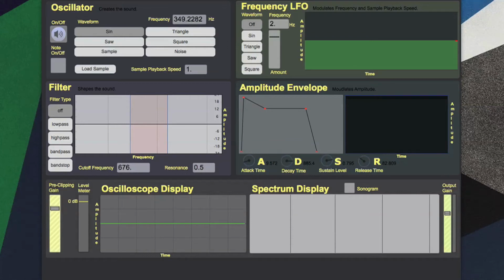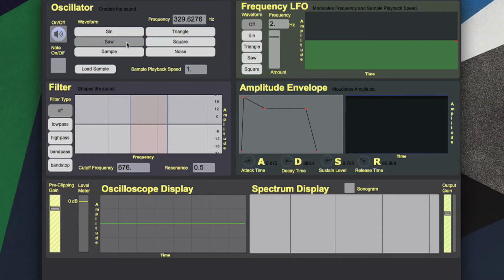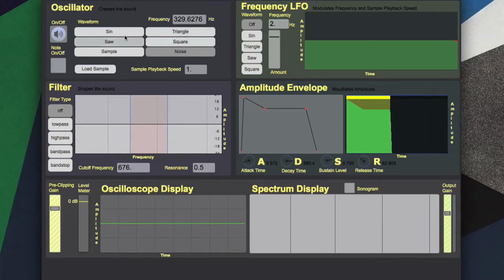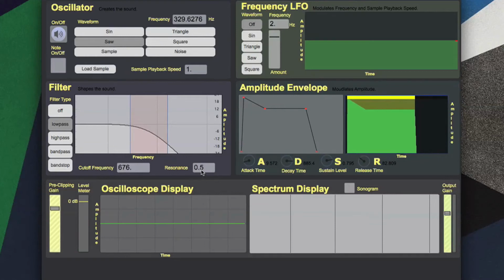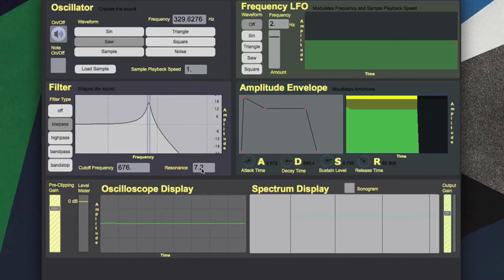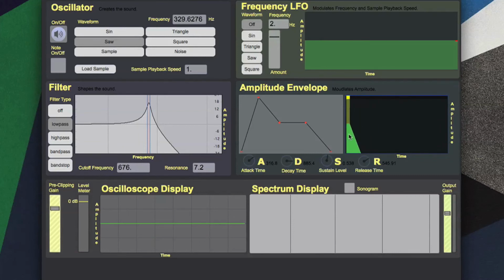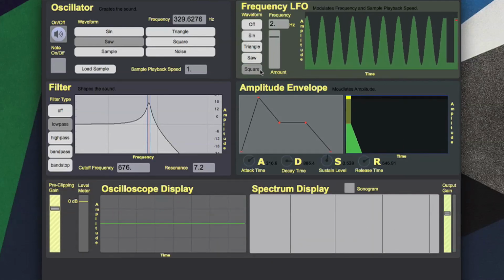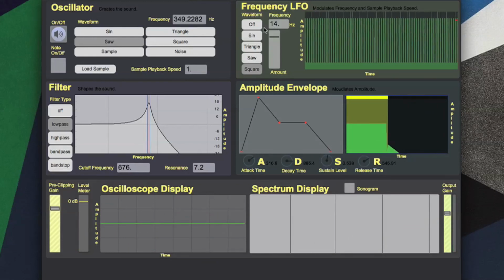IMP - Assignment Week 6: Basic Components of Subtractive Synthesis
IMP - Assignment Week 6: Explain the usage of the 5 most important synthesis modules: Oscillator, Filter, Amplifier, Envelope, and LFO.

REFLECTION:
I feel I did this one very well.  Terse and to the point, with good illustrations.  Perhaps my best assignment, but I really gotta say that this is thanks to Loudon's software, which is sooooo much easier to teach with than any other synth - because he designed it that way.
I was lucky that I asked about this software in the forums and someone knew... you can find it at synthbasics.com.  I might have rushed a little, but other than that this was the smoothest one yet.  Thanks for reviewing, and if you find anything to be critical or helpful about it, please speak up! I really do appreciate your analysis!!!